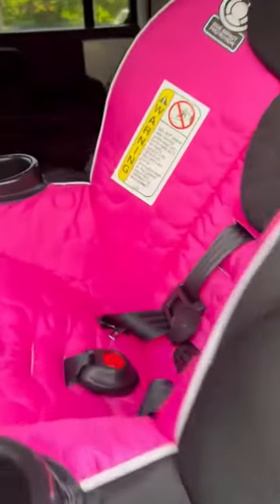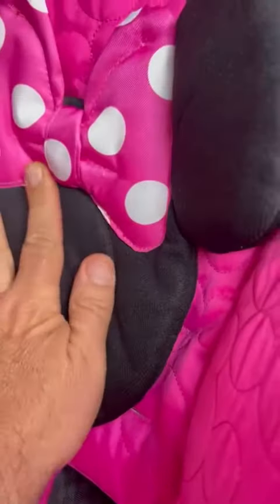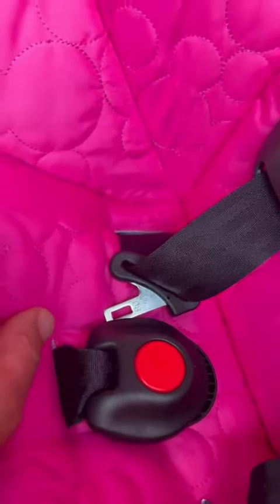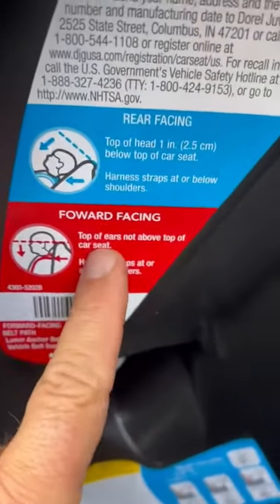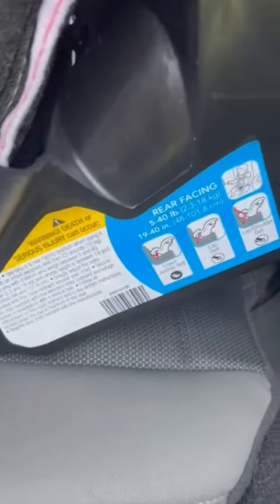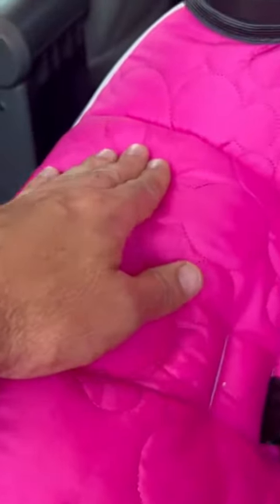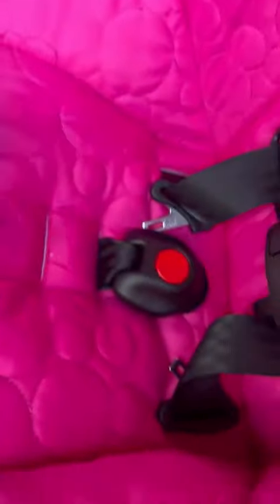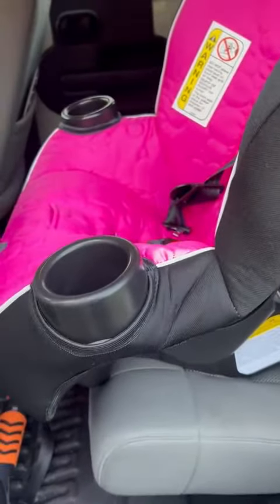Disney Baby Onlook 2 in 1 Convertible Car Seat Review, makes hauling a Mouseketeer easy and fun…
✅ Current Price & More Info (US)